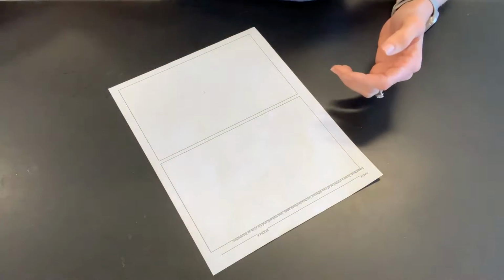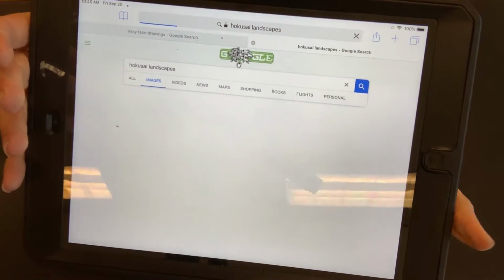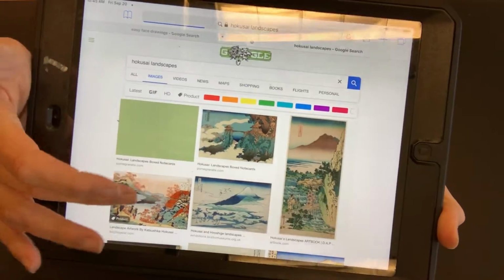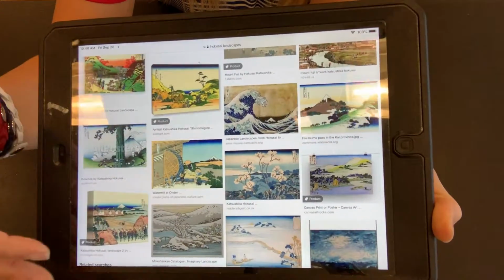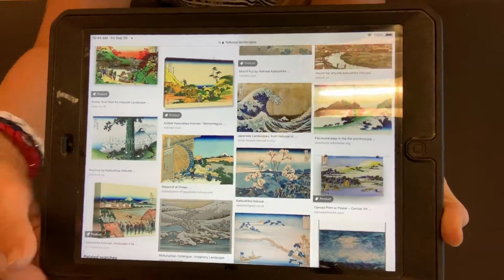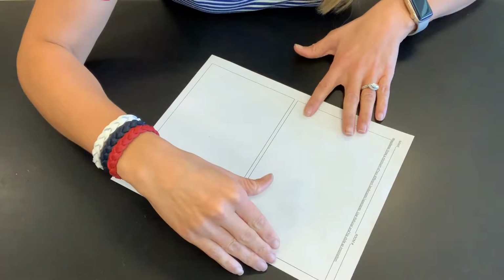Sketching Instructions 19-20 Hokusai Lantern